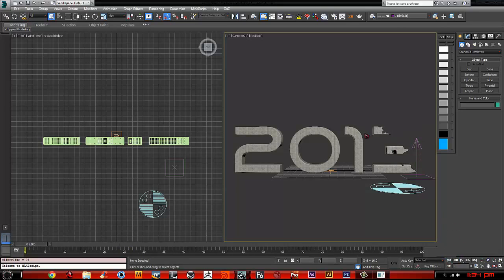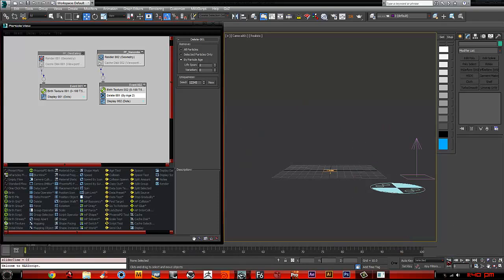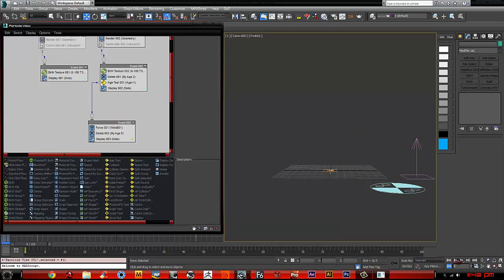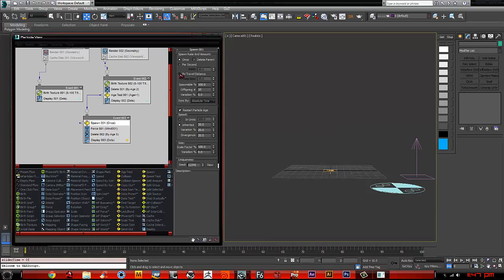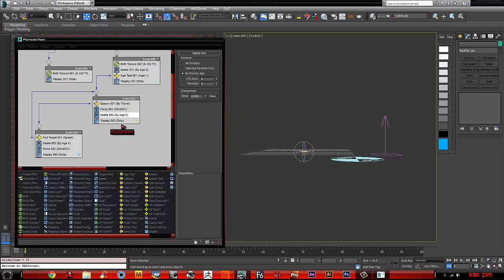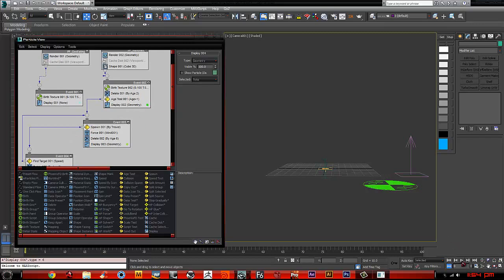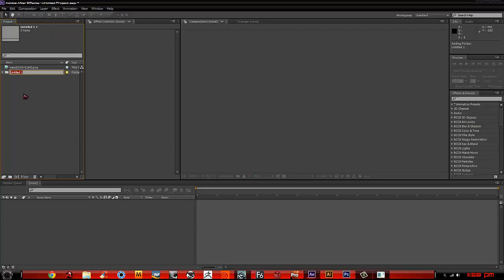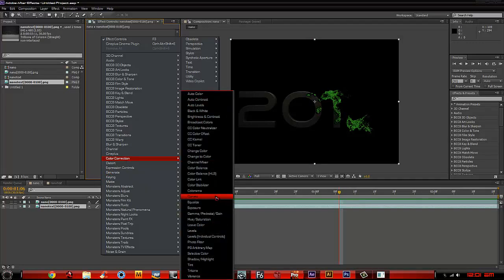3ds max tutorial - nano-mite effect part 2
3ds max tutorial - nano-mite effect part 2